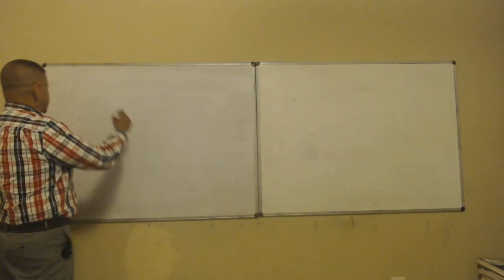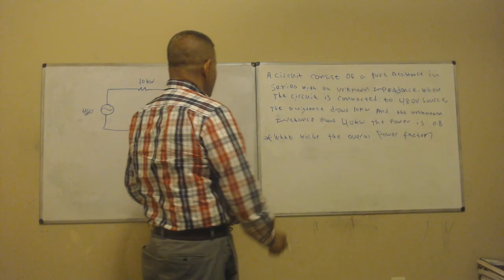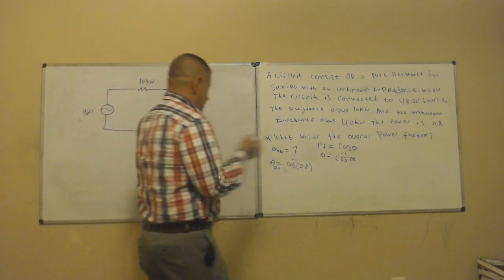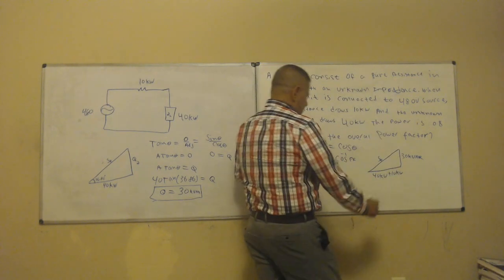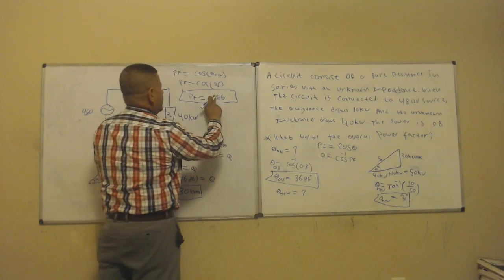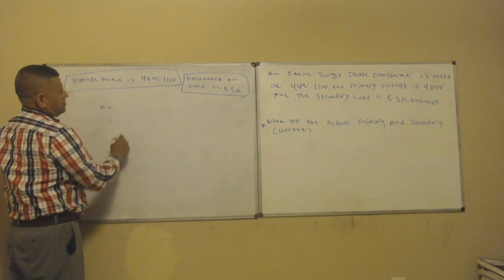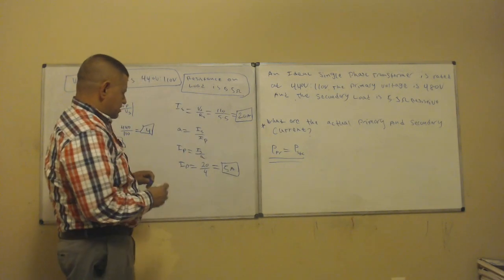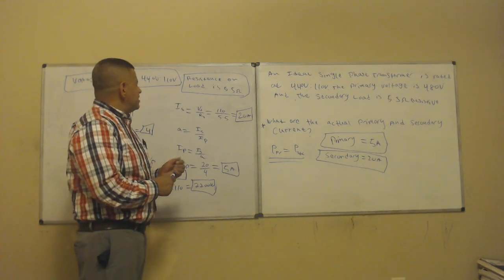AC circuit Analysis part 6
This is another video that shows how to solve circuit analysis